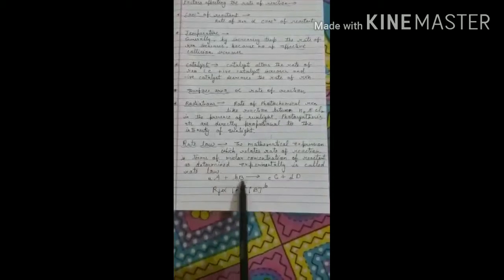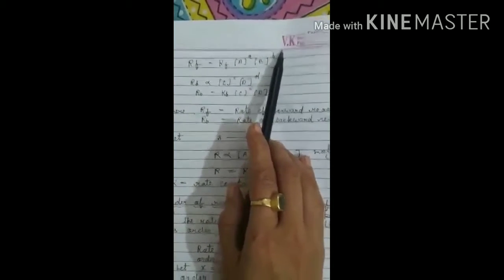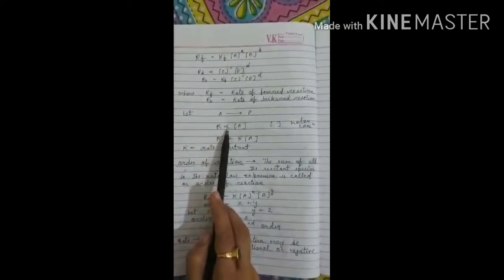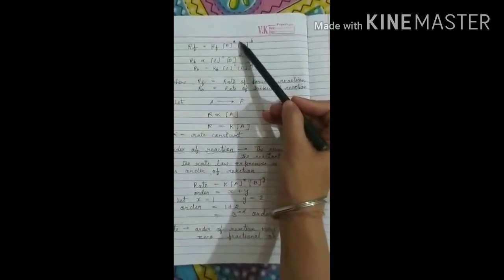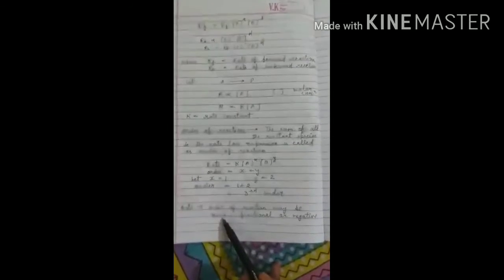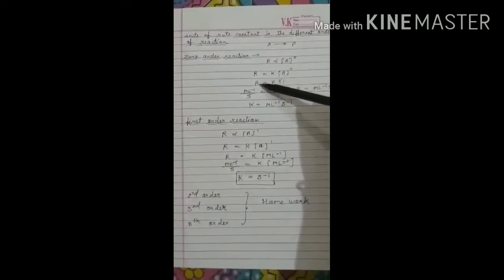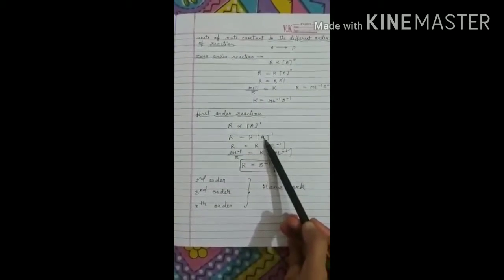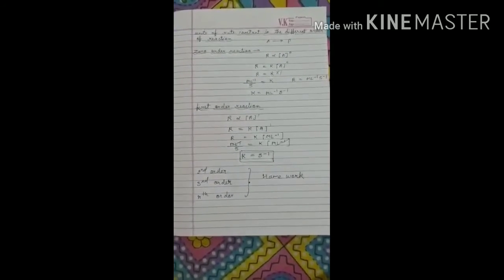12th chemistry-Factor affecting and unit of different order of reaction